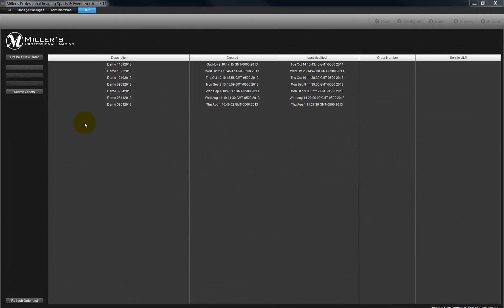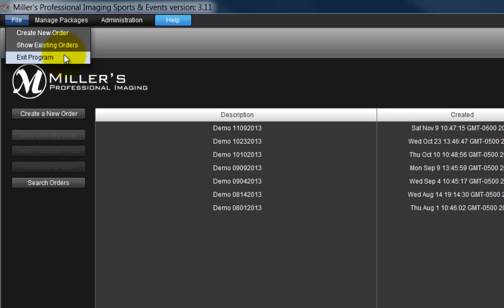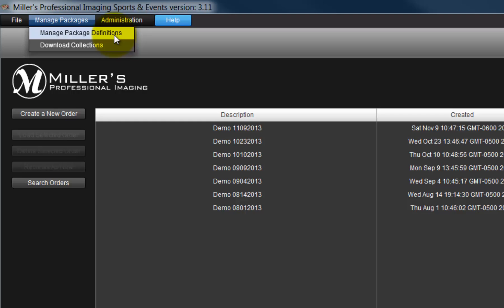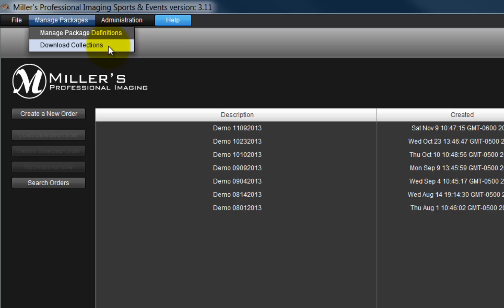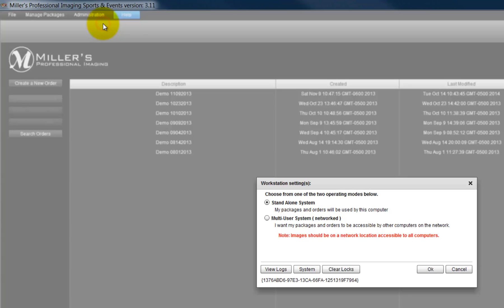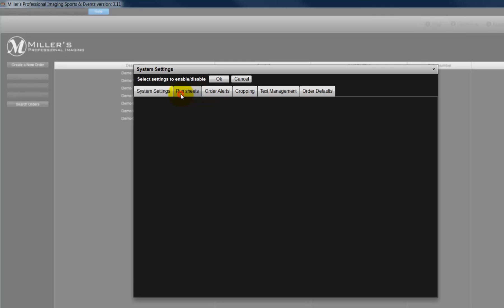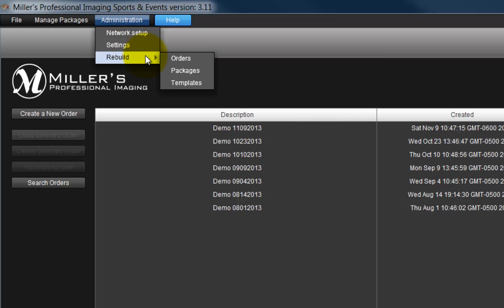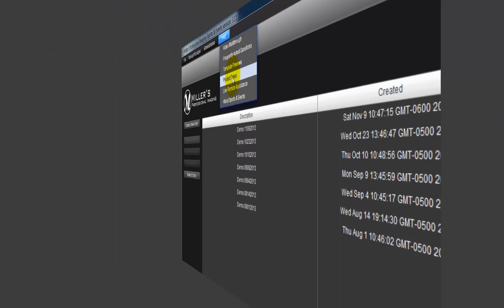RS+ Sports & Events: Software Preferences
In the second video of the Sports & Events series, walk through the menu options of the RS+ program to identify preferences you can set in the S&E software.